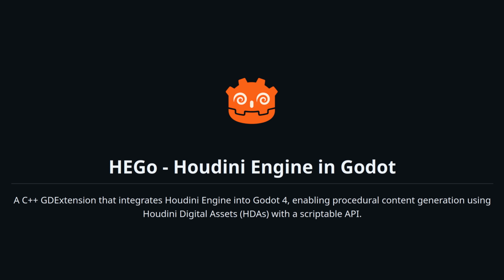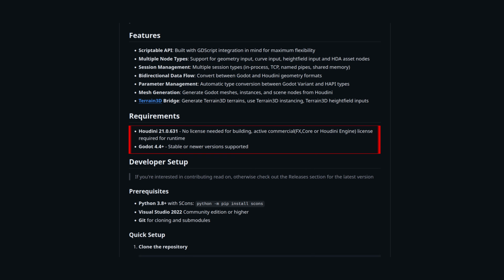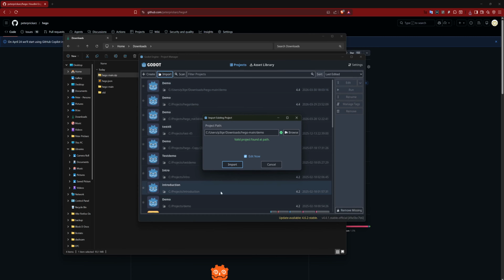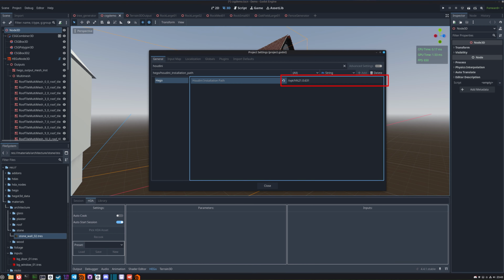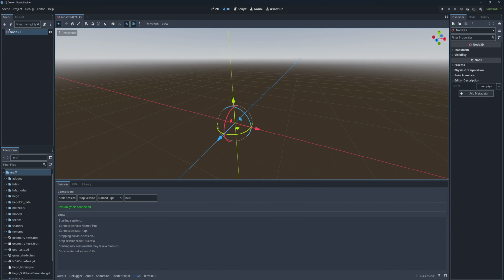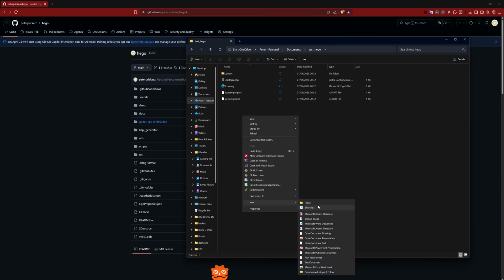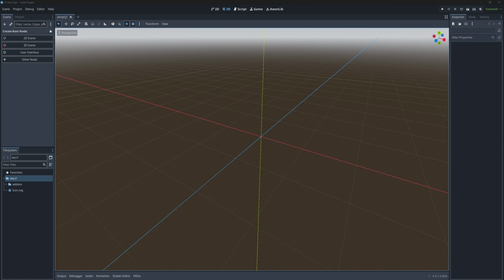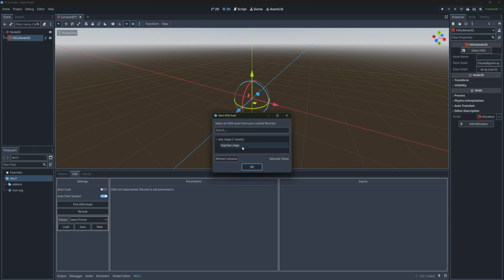Houdini Engine for Godot - Installation Guide